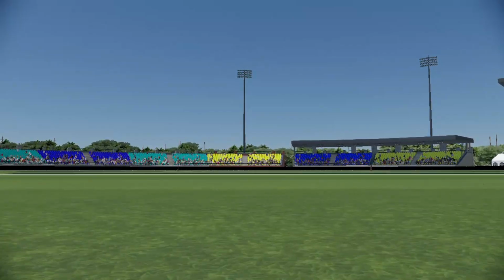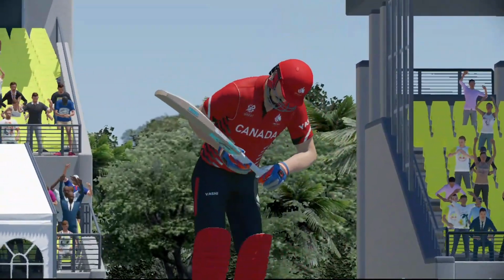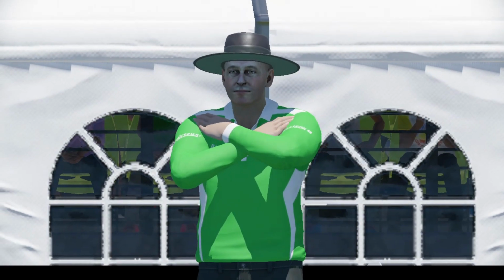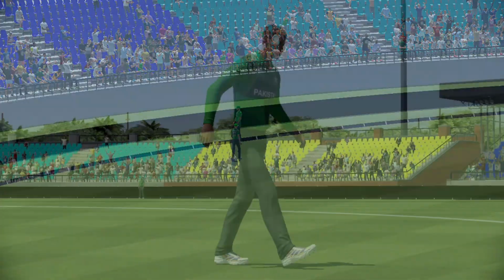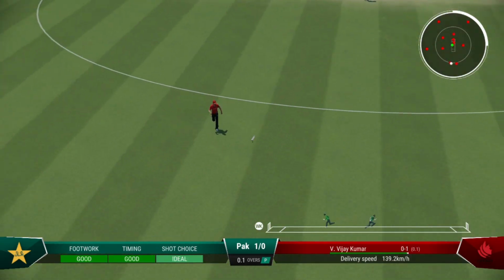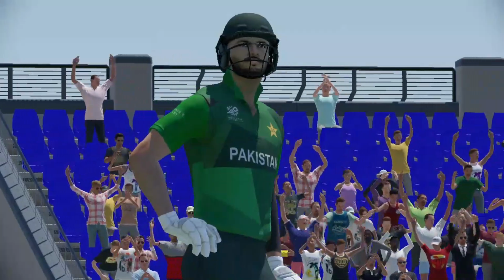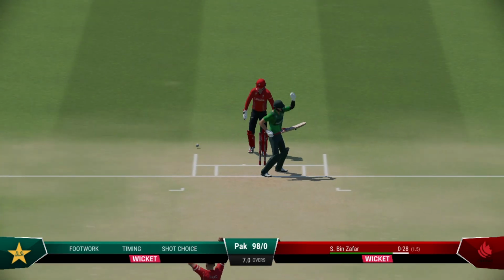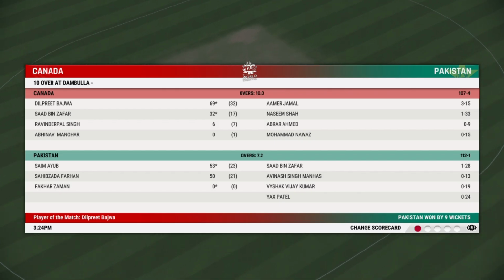PAKISTAN vs CANADA | T10 WORLD CUP - MATCH #3 | Can Pakistan Conquer the World 🏆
Welcome back to the T10 WORLD CUP CAMPAIGN! 🏏🔥
Pakistan takes on the TOP 20 T10 teams in the world in an epic 20-match World Cup! Can Pakistan qualify for the finals? Match 3 is here!
MATCH 3: Pakistan vs Canada 🇵🇰🇨🇦
Canada won the toss and elected to bat first at the Dumbola Cricket Stadium in Sri Lanka. The Canadian captain led from the front with an aggressive innings, while Pakistan's bowlers looked to strike early and often.
After Canada posted a competitive total, Pakistan's openers came out with serious intent. Boundaries flowed freely from the very first over as Pakistan looked to chase down the target quickly.
Could Canada's total be enough to trouble Pakistan? Or would Pakistan's explosive batting lineup make light work of the chase? Watch to find out!

MATCH STATS:
🏏 Format: T10 World Cup
🏟️ Venue: Dumbola Cricket Stadium, Sri Lanka
🎯 Series Progress: Match 3 of 20
📊 Pakistan must win 13+ matches to qualify!

Drop your predictions in the comments! 💬